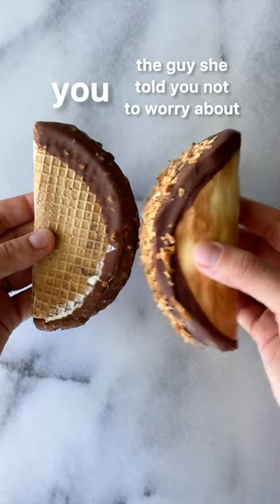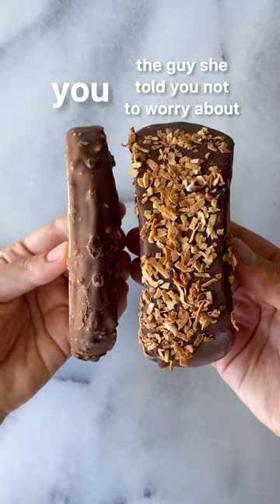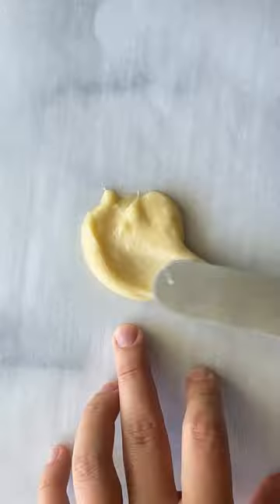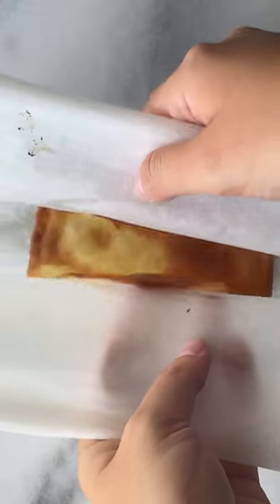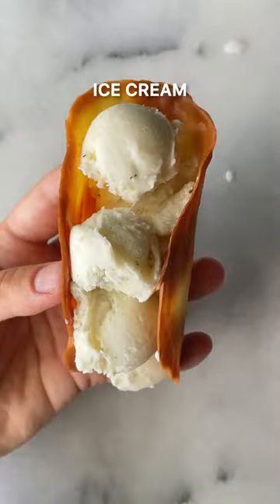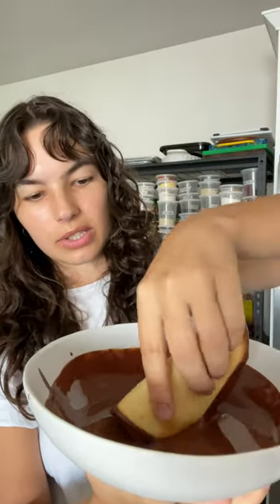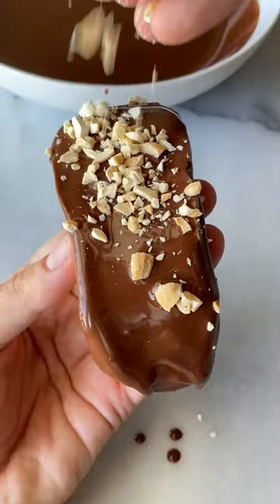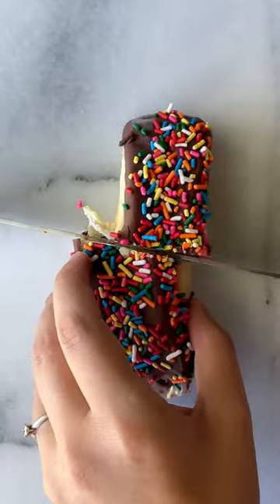How To Make Choco Taco Ice Cream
How to make the choco taco ice cream